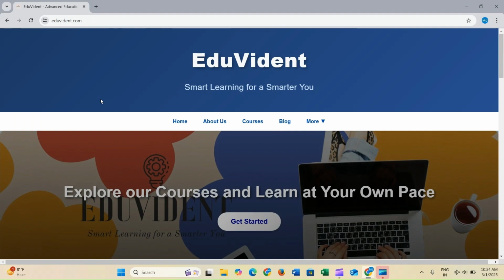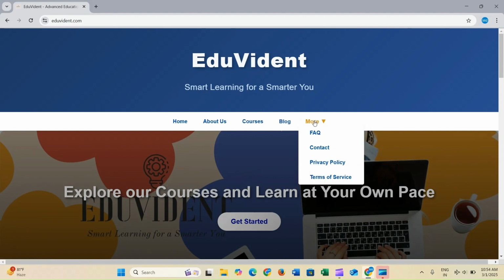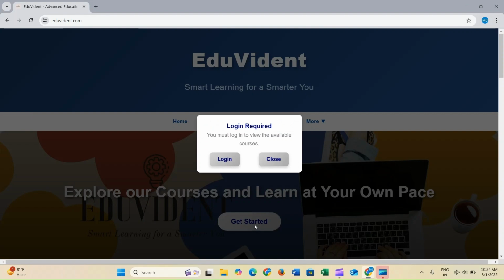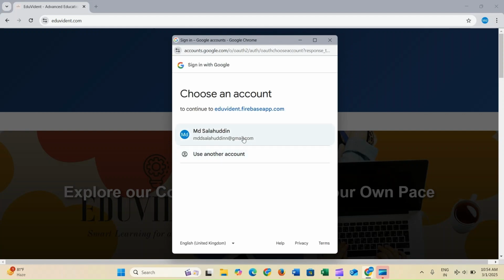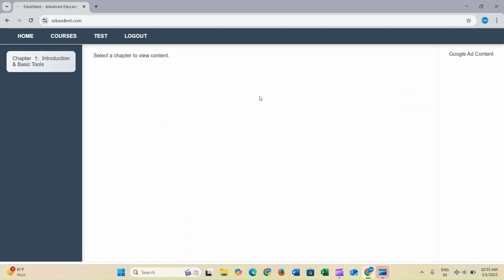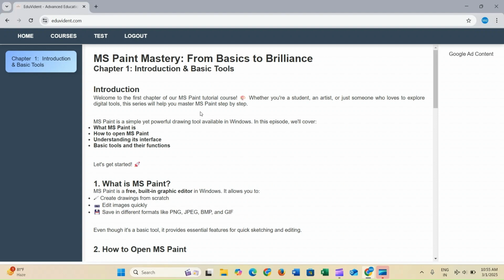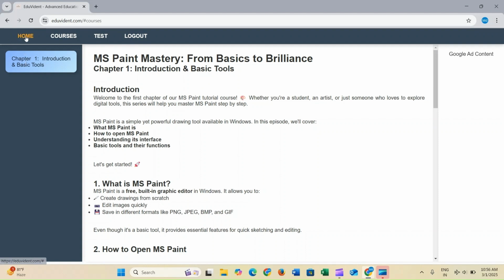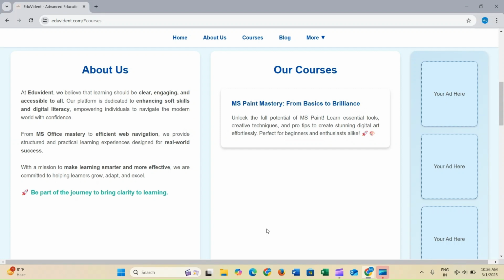🔍 How to Use EduVident.com – Complete Navigation Guide! 🚀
Want to explore EduVident.com with ease? This video walks you through the complete navigation process, from logging in to accessing your courses. Learn how to use the Home, Courses, and Continue buttons for a seamless learning experience! 🎯"

✅ Topics Covered:
✔️ Homepage Overview
✔️ How to Log In & Get Started
✔️ Automatic Course Navigation
✔️ Using the Continue Button
✔️ Course Structure & Chapter Access
✔️ Essential Navigation Buttons